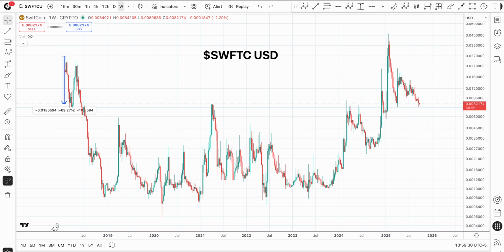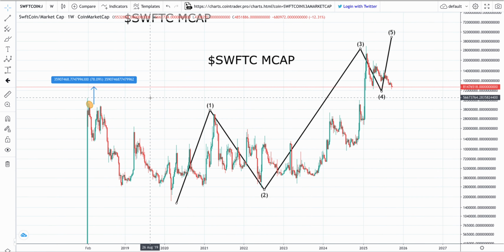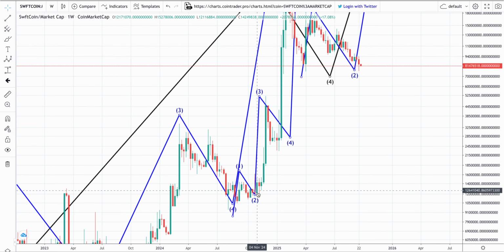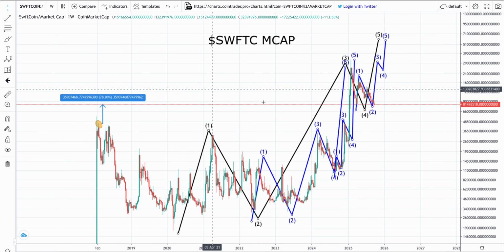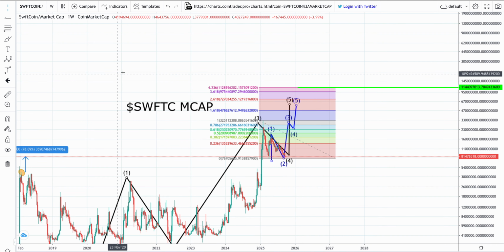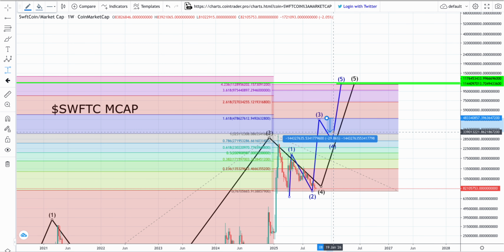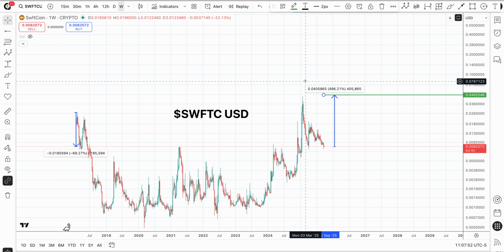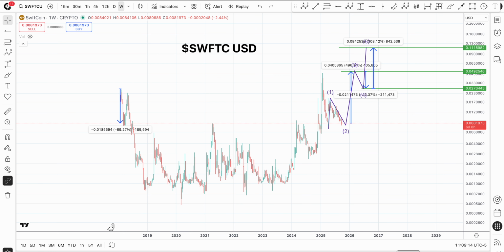$SWFTC Tokenomics Point to Market Cap Over Price — Altseason Waves 3/4/5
$SWFTC | @SwftCoin is a perfect example of why tokenomics point to market cap over price. 🫵

The Elliott Wave math gives us a clear roadmap for altseason:

Altseason Targets 🎯

SwftCoin has already shown leadership — and the structure suggests it has plenty more room to run. The math sets the levels, so emotion doesn’t have to.

📘 Grab the eBook: